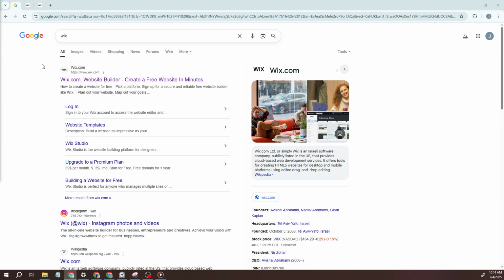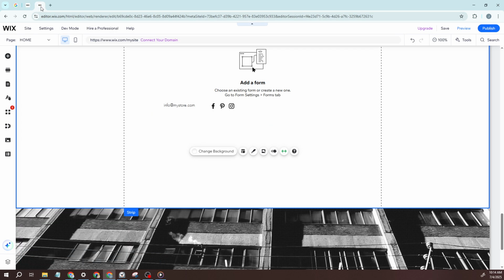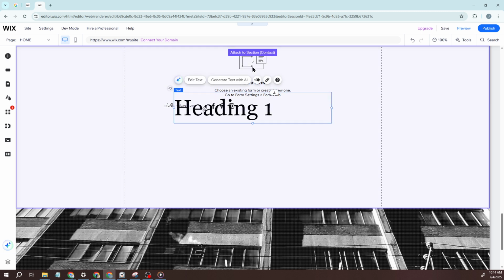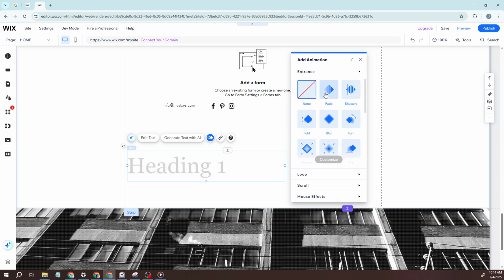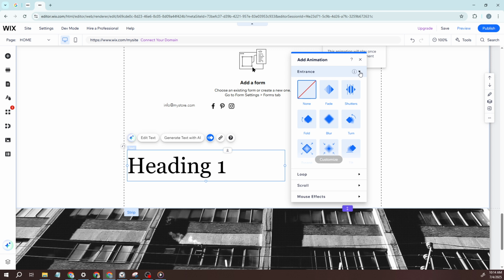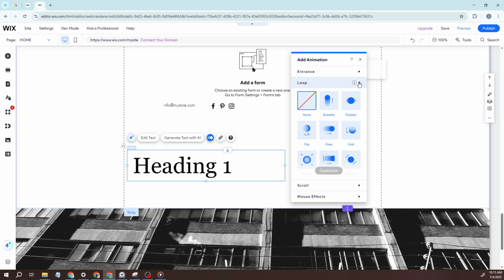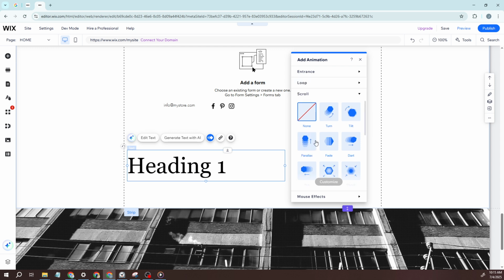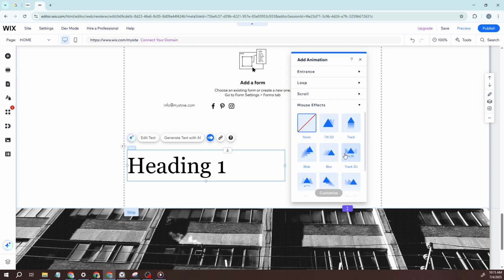How to Animate in Wix [2026 Full Guide]